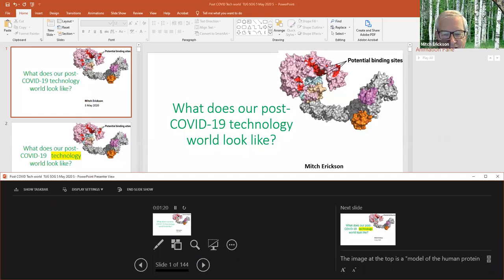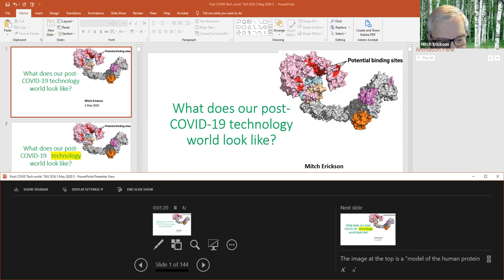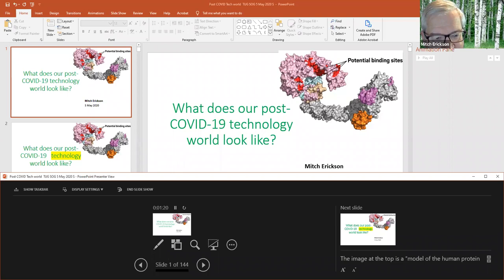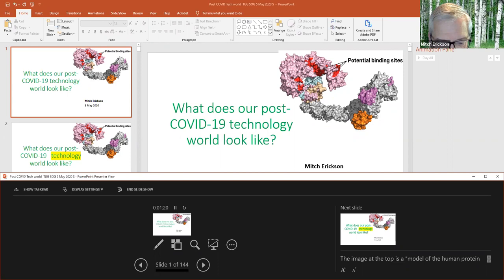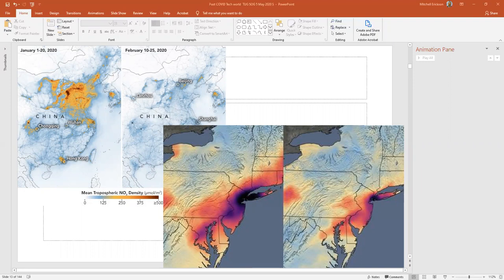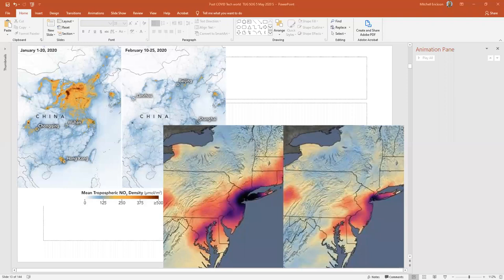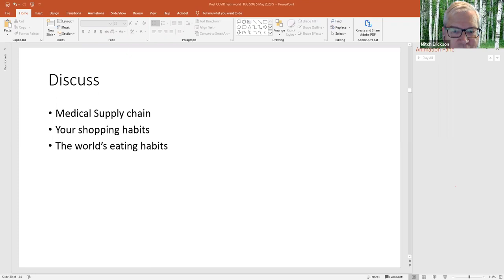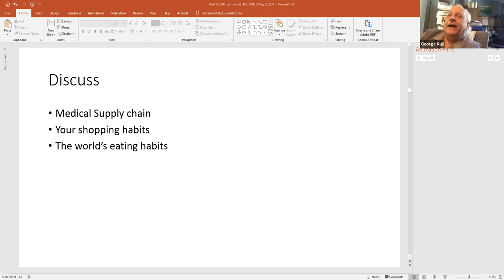"Post-Covid Tech World, part 1" by Mitch Erickson - 05-05-2020 - 1h11m17s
Mitch Erickson of the Summit Old Guard speculates on what the technology world will look like after the Covid-17 crisis is over.  Presented at a May 5, 2020,  meeting of the Old Guard of Summit NJ. (Part 2 was given on June 2, 2020)